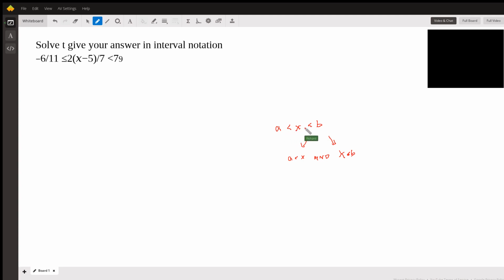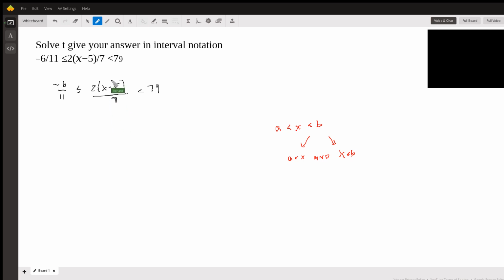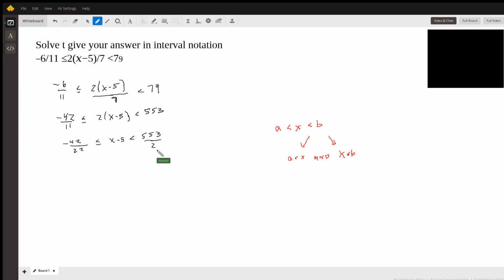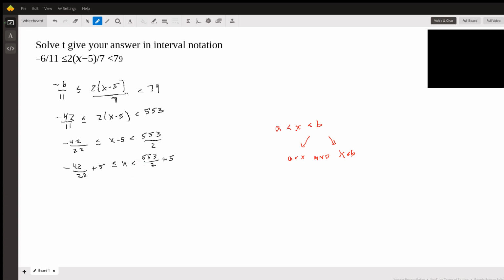Solving a compound inequality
Question: Solve and give your answer in interval notation
Solve t give your answer in interval notation−6/11 ≤2(𝑥−5)/7 ‹79

Answered By:

Richard C.